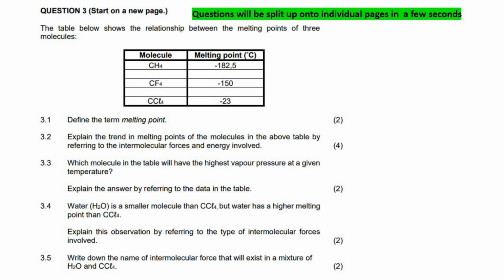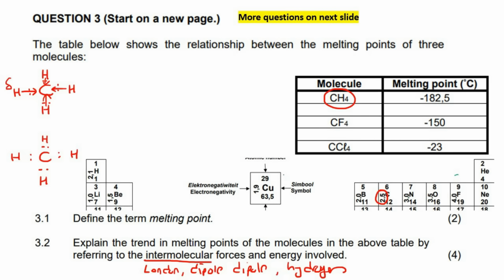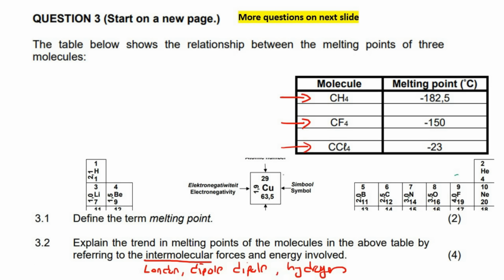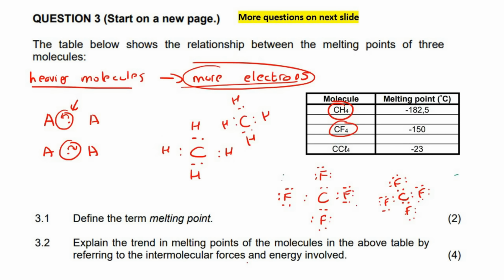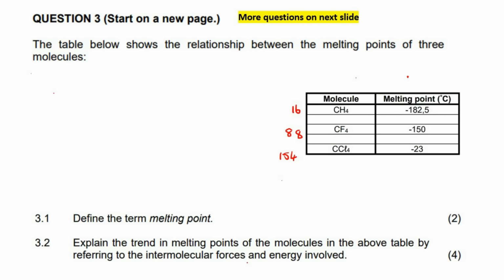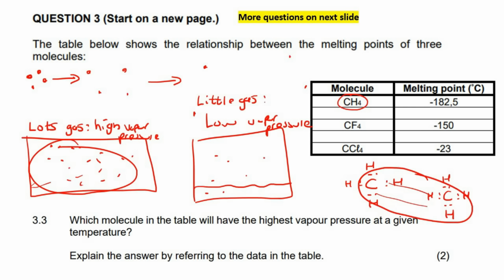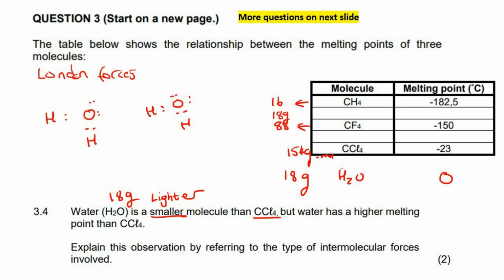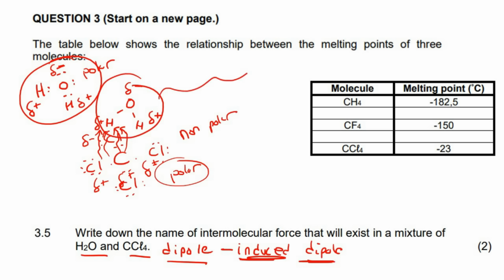Atomic Combinations Grade 11 Exam Questions